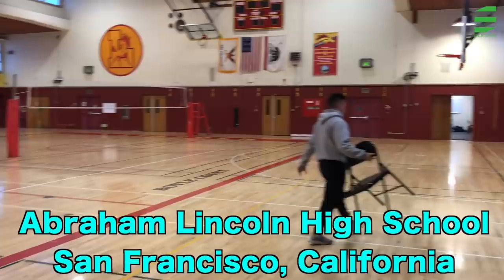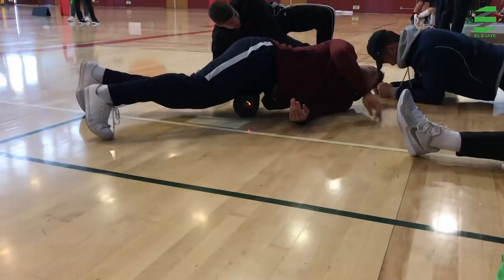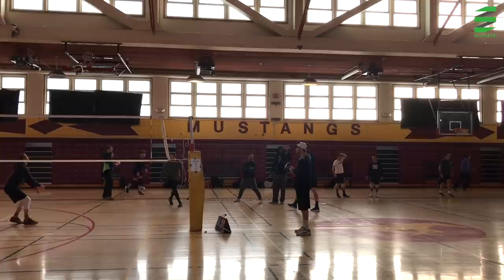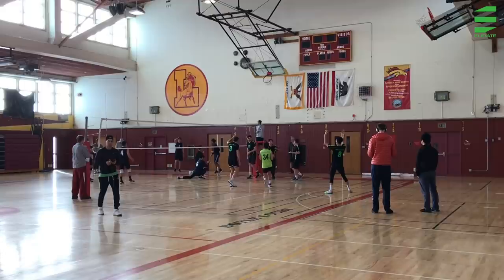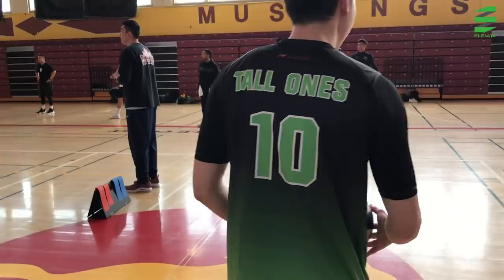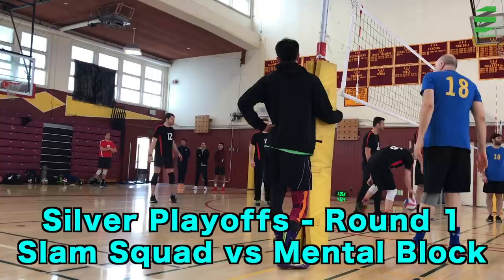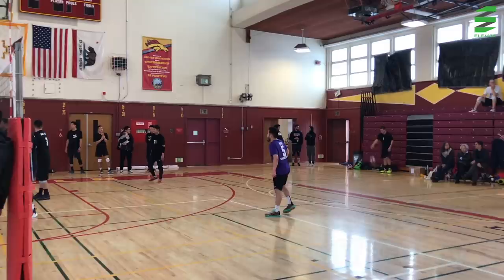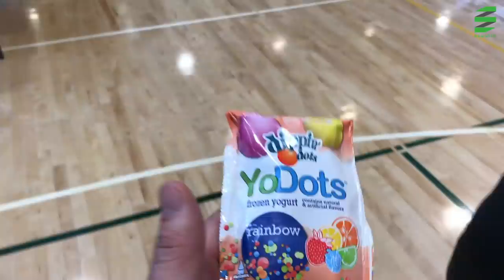Volleyball Sleep Deprivation EVL 2 | Volleyball Life Vlog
I usually try to sleep early on the days before tournaments, but I only had 4-5 hours of sleep because there was a Sammy Johnson concert the night before, and this was the only time I could see him!  See what happened at the Elevate Volleyball League 2 tournament on 2/9/19, and enjoy special appearances by a babies, a dog, high school kids, and Dippin Dots.

Protein Shake
Water Bottle
Exercise Bands
Portable Tripod
Phone Mini Tripod
Portable Phone Charger
Gatorade Prime Energy
Gatorade Drink Powder